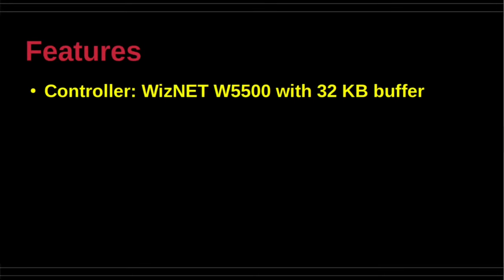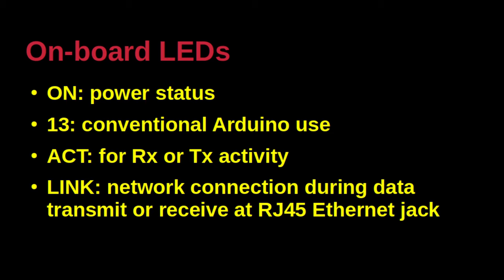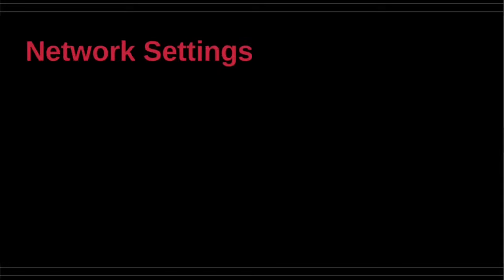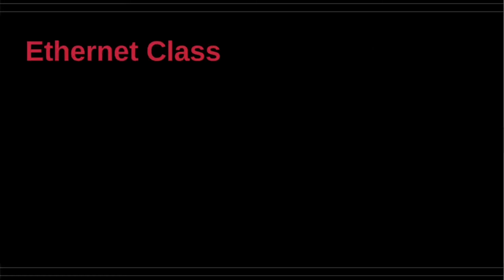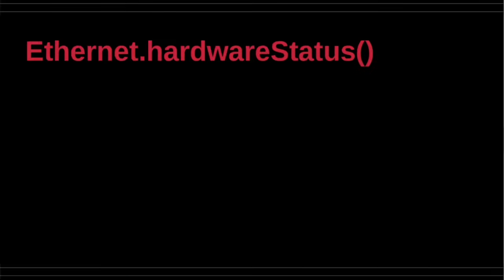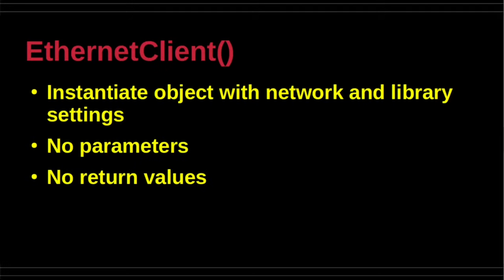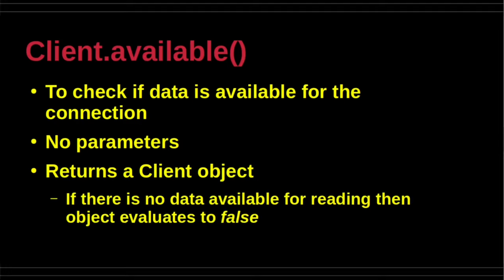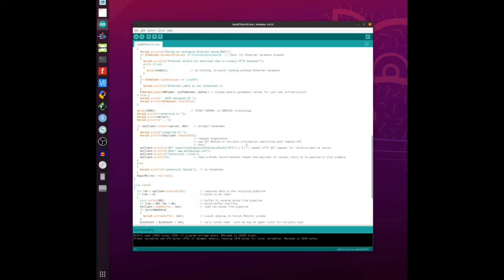Web Client using Arduino UNO and Ethernet Shield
This video illustrates the "Hello World" exercise with the Arduino Ethernet Shield mounted as a Hardware Accessory on Top (HAT) of Arduino UNO board. The documentation from the Arduino web site as noted in the References section below provides detailed information on the HAT. Changes in operations and code by the author are solely for self-study purposes. This exercise demonstrates a single web request/response using HTTP. The request is directed to the DuckDuckGo search engine for the keyword Arduino Ethernet Shield. This exercise uses the Arduino UNO R3 board to host the Arduino Ethernet Shield R2 HAT with direct pin-to-pin connection. This limited exercise does not require supplementary sensors or components for the basic HTTP operations. Of course, access to the Internet is a prerequisite for the HTTP communication with an external web server.

- F/X, sufy isma at Gmail
- FOSS, Fritzing, Kdenlive, Inskscape, OBS Studio, LibreOffice and Ubuntu

¡Hola! Bienvenido al canal baqwas para tutoriales a su propio ritmo sobre Internet de las cosas.

Este video muestra la instalación y prueba de Arduino Ethernet Shield Revisión 2 en una microcomputadora Arduino en una infraestructura de red de área local.

Hallo! Willkommen beim baqwas-Kanal für Tutorials zum Selbststudium zum Internet der Dinge.

Dieses Video zeigt die Installation und das Testen des Arduino Ethernet Shield Revision 2 auf einem Arduino-Mikrocomputer in einer Local Area Network-Infrastruktur.

Bonjour! Bienvenue sur la chaîne baqwas pour des tutoriels à votre rythme sur l'Internet des objets.

Cette vidéo montre l'installation et le test de l'Arduino Ethernet Shield Revision 2 sur un micro-ordinateur Arduino dans une infrastructure de réseau local.

हैलो! इंटरनेट ऑफ थिंग्स पर स्व-पुस्तक ट्यूटोरियल के लिए बकवास चैनल में आपका स्वागत है।

यह वीडियो एक स्थानीय क्षेत्र नेटवर्क के बुनियादी ढांचे में एक Arduino माइक्रो कंप्यूटर पर Arduino ईथरनेट शील्ड संशोधन 2 की स्थापना और परीक्षण को प्रदर्शित करता है।

வணக்கம்! இன்டர்நெட் ஆஃப் திங்ஸில் சுய-வேக பயிற்சிகளுக்கு பக்வாஸ் சேனலுக்கு வருக.

இந்த வீடியோ ஒரு உள்ளூர் பகுதி நெட்வொர்க் உள்கட்டமைப்பில் ஒரு ஆர்டுயினோ மைக்ரோ கம்ப்யூட்டரில் Arduino ஈத்தர்நெட் கேடயம் திருத்தம் 2 இன் நிறுவல் மற்றும் சோதனையை நிரூபிக்கிறது.

ഹലോ! ഇന്റർനെറ്റ് ഓഫ് തിംഗ്സിലെ സ്വയം-ട്യൂട്ടോറിയലുകൾക്കായി ബഖ്വാസ് ചാനലിലേക്ക് സ്വാഗതം.

ഒരു ലോക്കൽ ഏരിയ നെറ്റ്‌വർക്ക് ഇൻഫ്രാസ്ട്രക്ചറിലെ ഒരു ആർഡുനോ മൈക്രോകമ്പ്യൂട്ടറിൽ ആർഡുനോ ഇഥർനെറ്റ് ഷീൽഡ് റിവിഷൻ 2 ന്റെ ഇൻസ്റ്റാളേഷനും പരിശോധനയും ഈ വീഡിയോ കാണിക്കുന്നു.

హలో! ఇంటర్నెట్ ఆఫ్ థింగ్స్‌లో స్వీయ-వేగ ట్యుటోరియల్‌ల కోసం బక్వాస్ ఛానెల్‌కు స్వాగతం.

లోకల్ ఏరియా నెట్‌వర్క్ ఇన్‌ఫ్రాస్ట్రక్చర్‌లోని ఆర్డునో మైక్రోకంప్యూటర్‌లో ఆర్డునో ఈథర్నెట్ షీల్డ్ రివిజన్ 2 యొక్క సంస్థాపన మరియు పరీక్షను ఈ వీడియో ప్రదర్శిస్తుంది.

ہیلو! انٹرنیٹ آف چیزوں پر خود سے چلنے والے سبق کے لئے باقواس چینل میں خوش آمدید۔

اس ویڈیو میں مقامی ایریا نیٹ ورک کے انفراسٹرکچر میں ایردوینو مائکرو کمپیوٹر پر آرڈینو ایتھرنیٹ شیلڈ ریویژن 2 کی تنصیب اور جانچ کا ثبوت ہے۔

Салом! Хуш омадед ба канали baqwas барои дарсҳои мустақилона дар Интернет чизҳо.

Ин видео насб ва озмоиши Arduino Ethernet Shield Revision 2-ро дар компютери Arduino дар инфрасохтори Шабакаи Маҳаллӣ нишон медиҳад.

ಹಲೋ! ಇಂಟರ್ನೆಟ್ ಆಫ್ ಥಿಂಗ್ಸ್‌ನಲ್ಲಿ ಸ್ವಯಂ-ಗತಿಯ ಟ್ಯುಟೋರಿಯಲ್ಗಳಿಗಾಗಿ ಬಕ್ವಾಸ್ ಚಾನಲ್‌ಗೆ ಸುಸ್ವಾಗತ.

ಈ ಪ್ರದೇಶವು ಸ್ಥಳೀಯ ಪ್ರದೇಶ ನೆಟ್‌ವರ್ಕ್ ಮೂಲಸೌಕರ್ಯದಲ್ಲಿ ಆರ್ಡುನೊ ಮೈಕ್ರೊಕಂಪ್ಯೂಟರ್‌ನಲ್ಲಿ ಆರ್ಡುನೊ ಎತರ್ನೆಟ್ ಶೀಲ್ಡ್ ಪರಿಷ್ಕರಣೆ 2 ರ ಸ್ಥಾಪನೆ ಮತ್ತು ಪರೀಕ್ಷೆಯನ್ನು ತೋರಿಸುತ್ತದೆ.